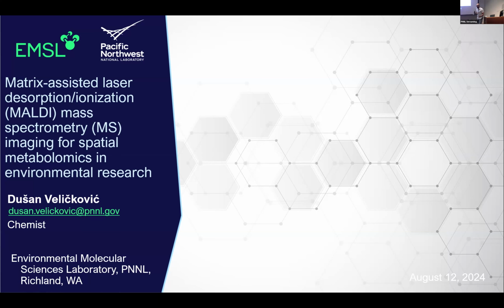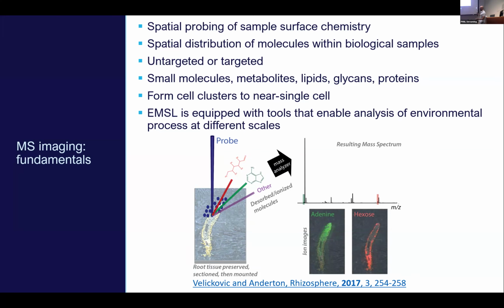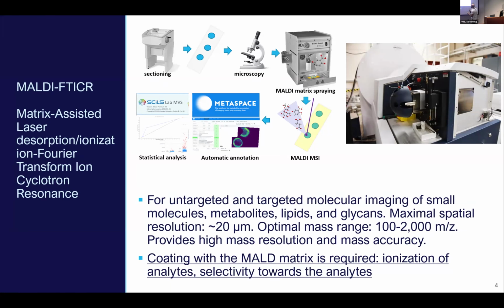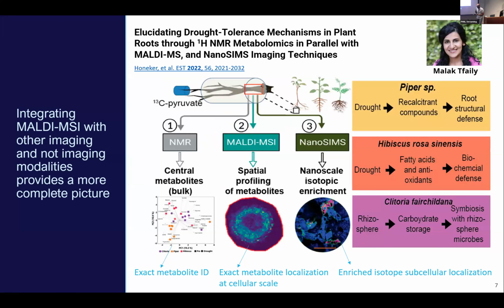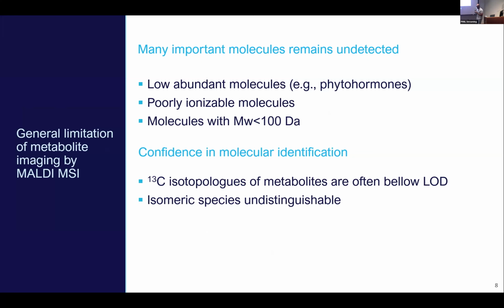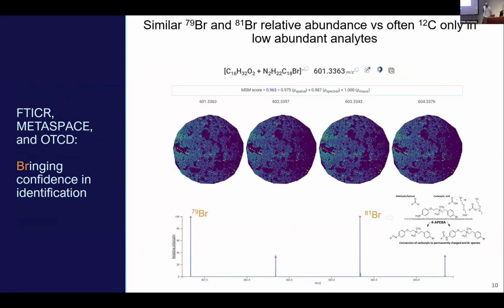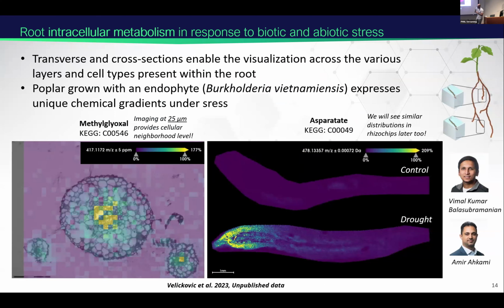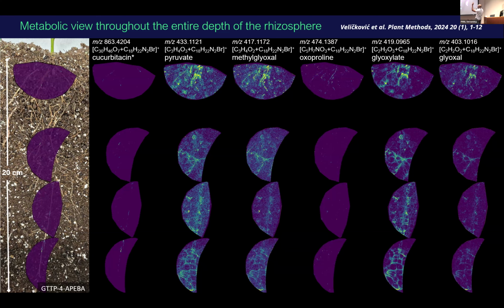MALDI Mass Spectrometry Imaging for Spatial Metabolomics | Integrated Chemical Imaging Workshop